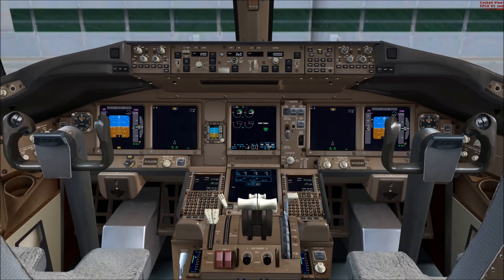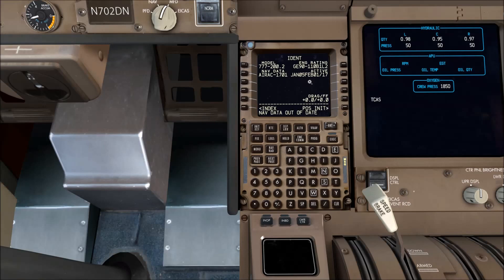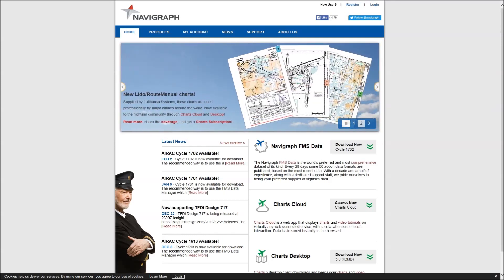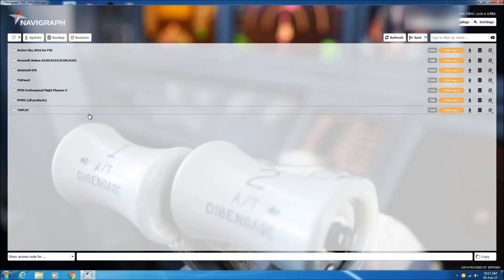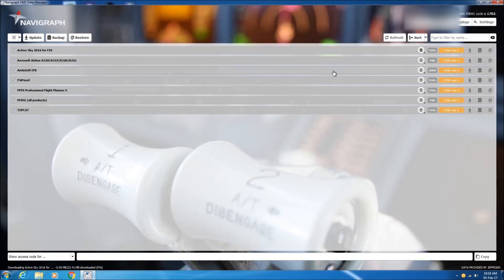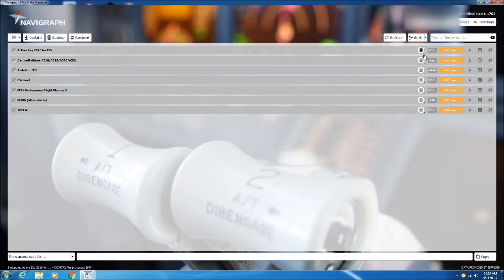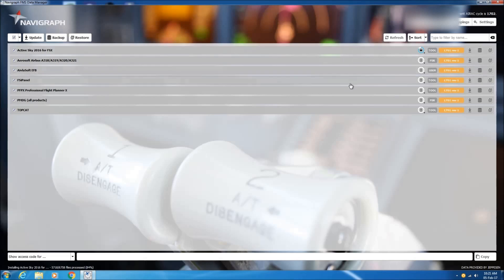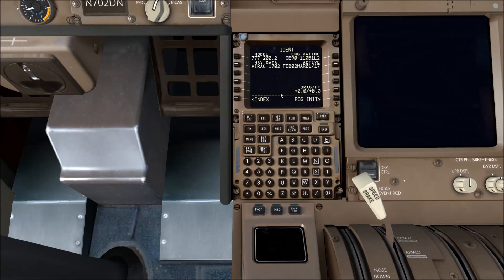PMDG 777: How to update the Navigation Database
This is a quick tutorial on how to update the navigation database on the PMDG 777 (but also on other PMDG aircraft) using the Navigraph Data Manager.

This should also help you get rid of the error message Nav Data out of Date on your PMDG aircraft.

If you like the video, please give me thumbs up and share the video with your friends and on social media.
The aim of the video and the channel is to be realistic, informative, give you tips (all videos are tutorials in a way) and generally help you enhance your flight simulation experience by watching, listening and interacting with a real world 777 (previously 737) pilot.